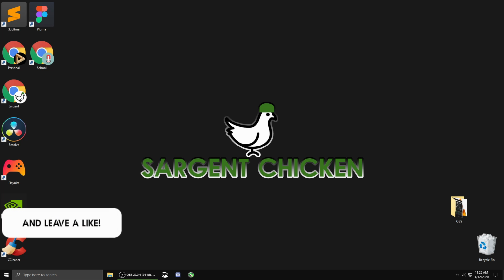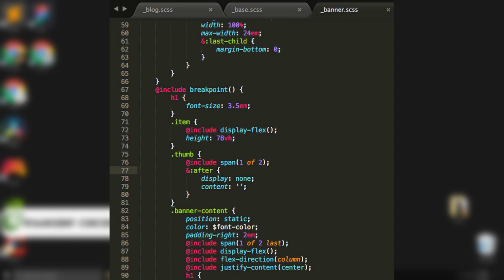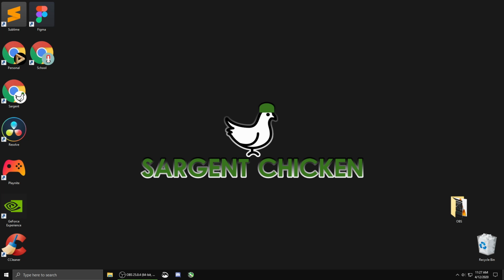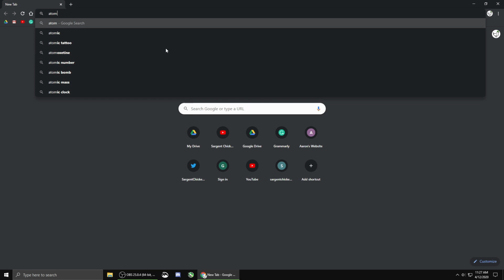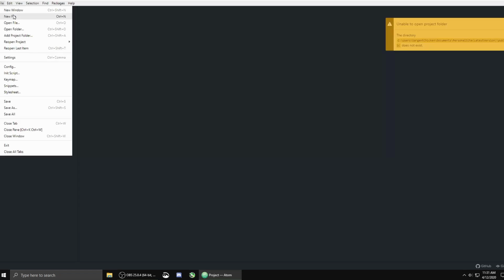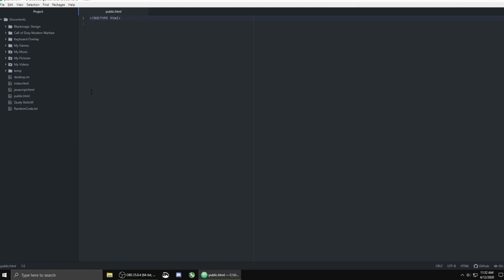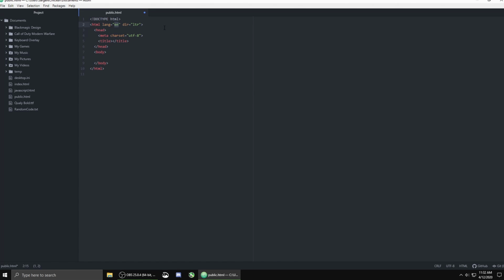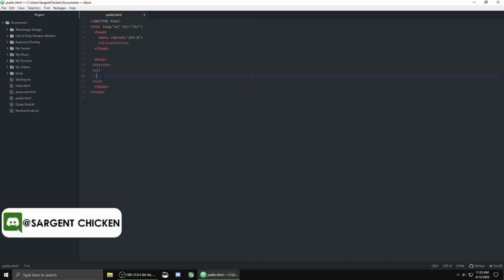Making Your First Website: Intro to IDE's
In this video I take you guys through the process of finding and using an IDE. Their I a ton of benefits to learning how to use an IDE and in this video I talk about some of my favorites. Also if you missed anything and need to skip around check out the timestamps below as well.
Timestamps:
What is an IDE? (0:47)
Top 3 IDE's (1:19)
Downloading and IDE (2:44)
Using an IDE (3:52)